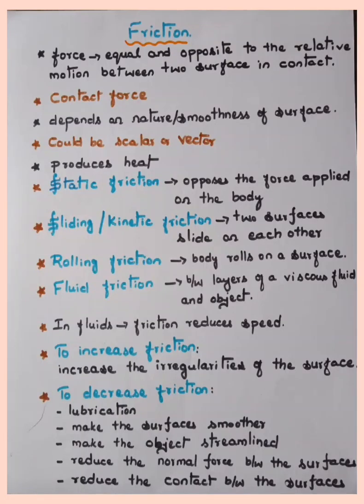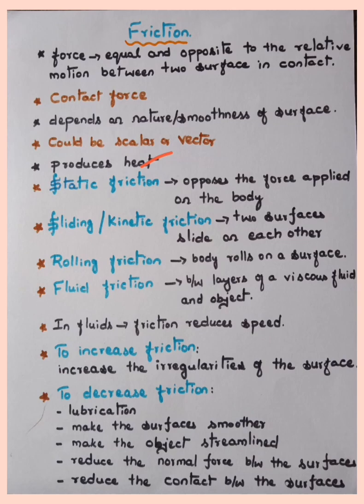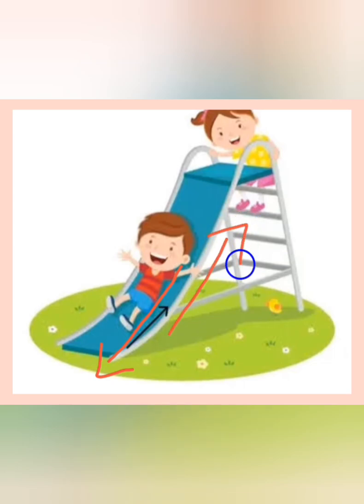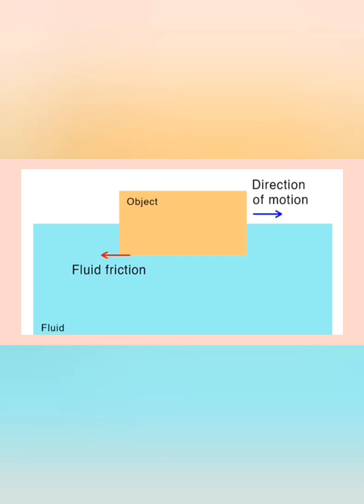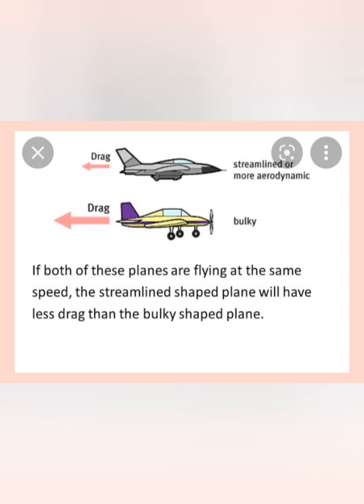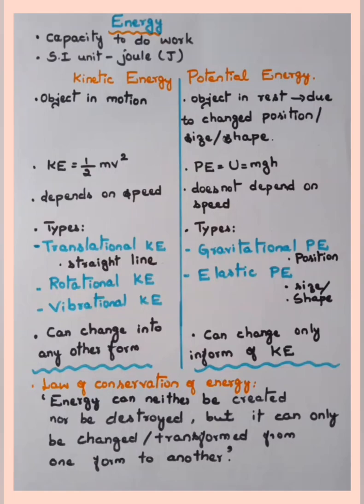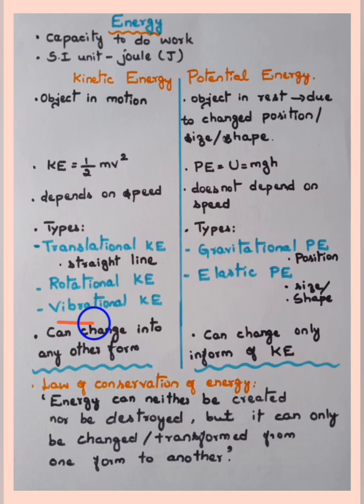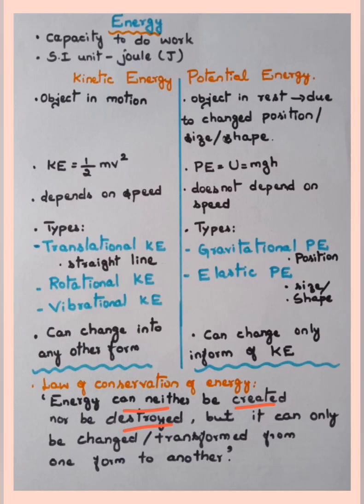Friction and Energy/Physics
In this video we shall learn/revise the concepts of Friction and Energy related to Gpstr exams 2022